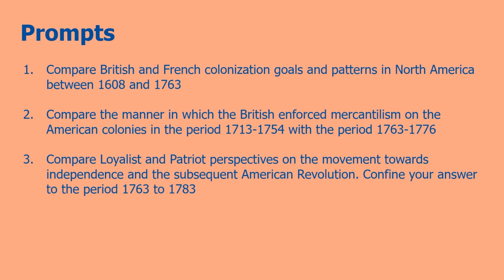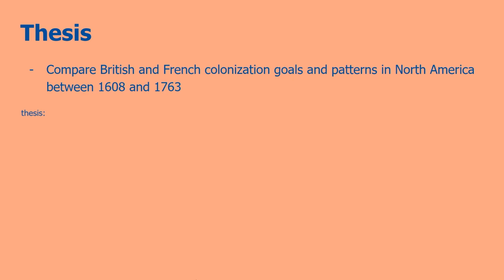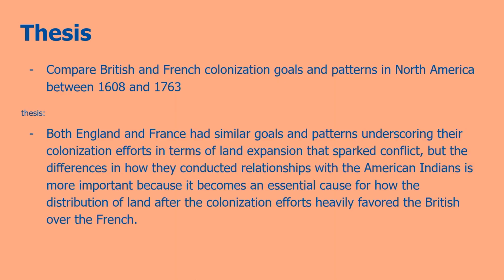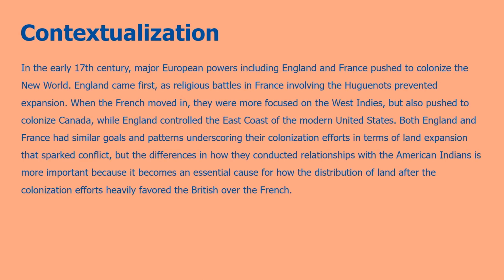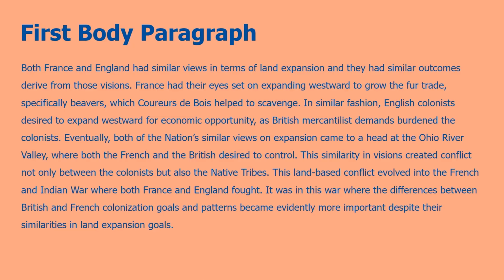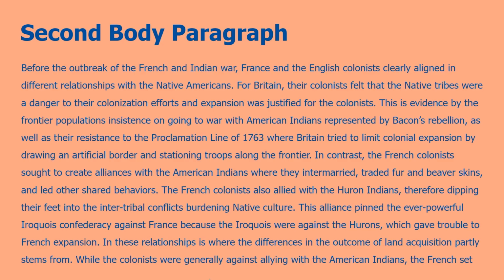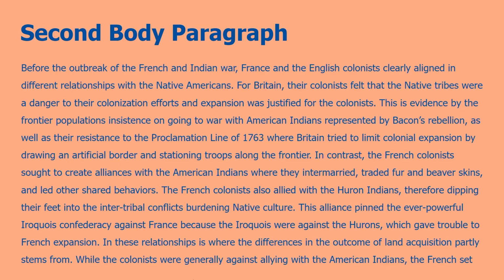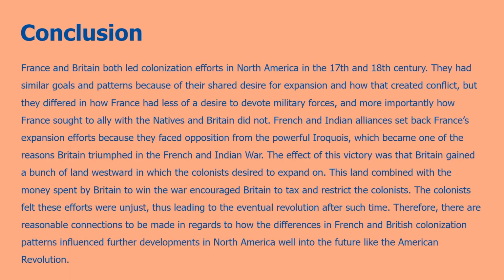PERFECT APUSH LEQ Example - Unit 2